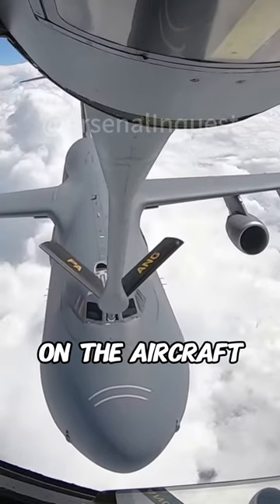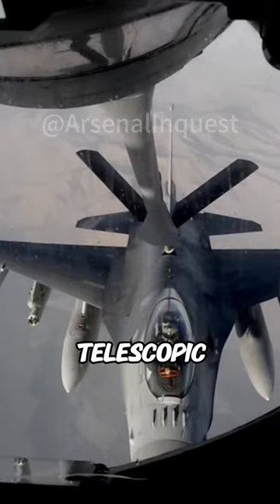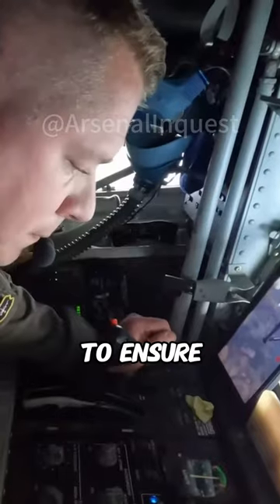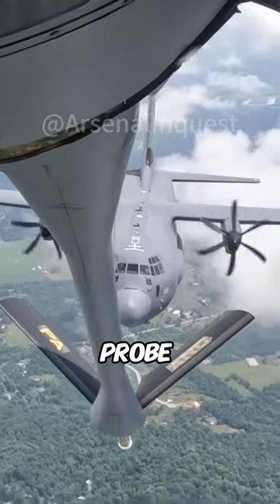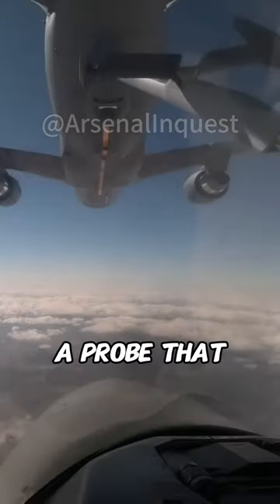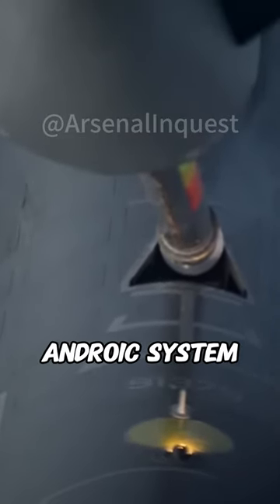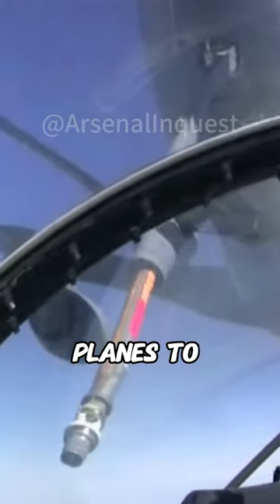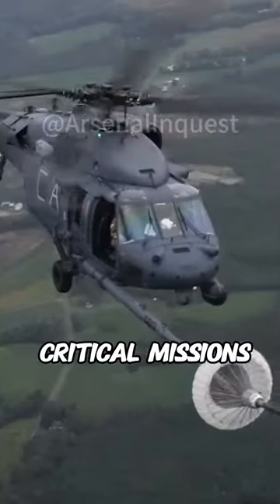Fueling the Skies: How Aerial Refueling Methods Differ by Aircraft Type#shorts